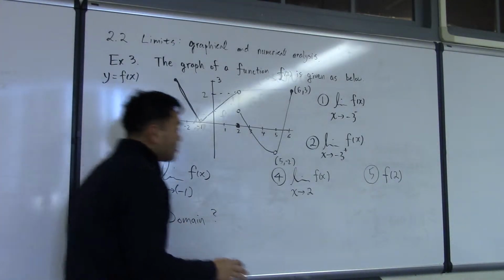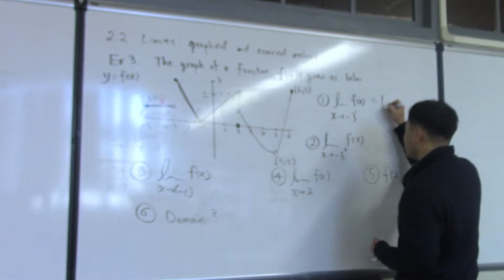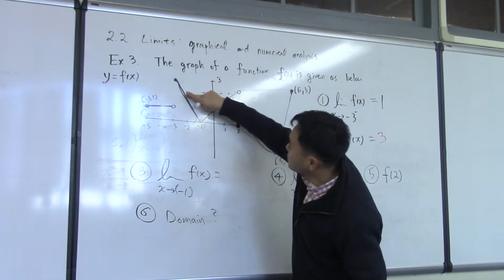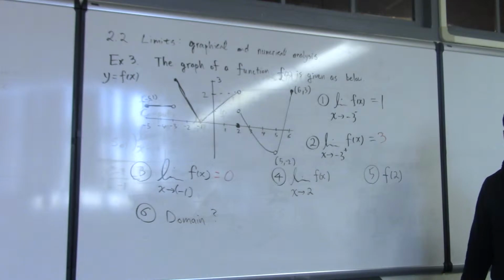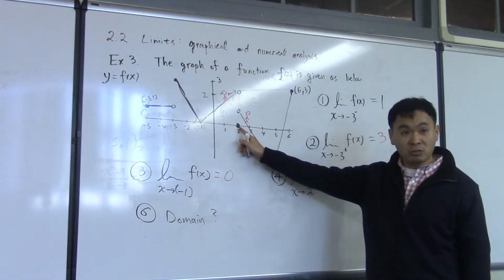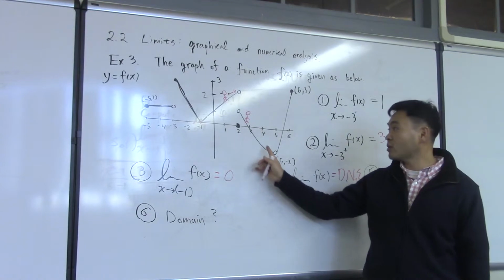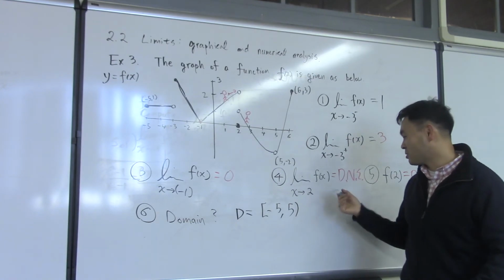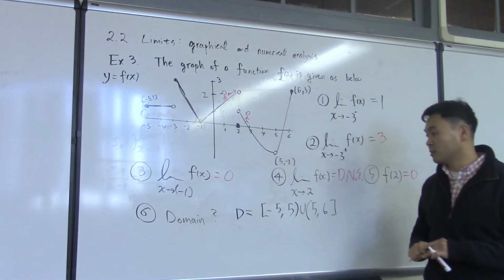Lec3-3 Evaluating limits graphically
evaluating limits graphically